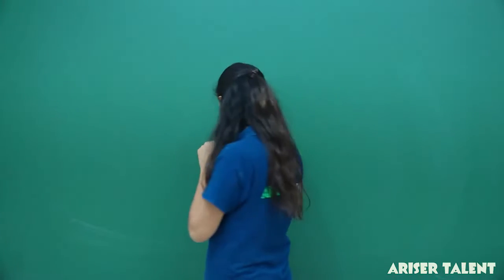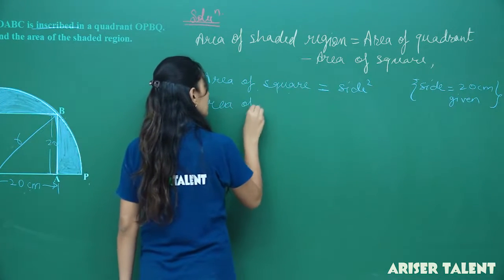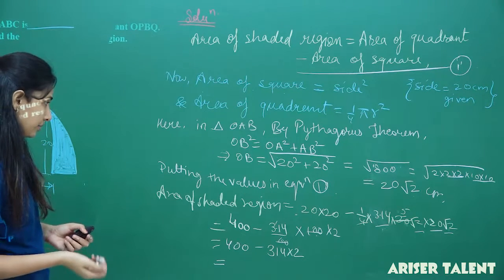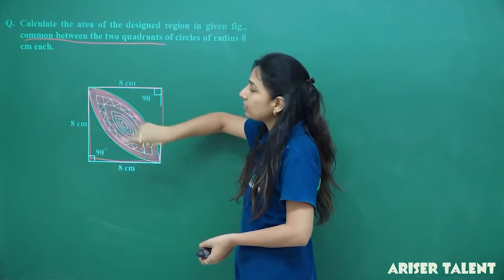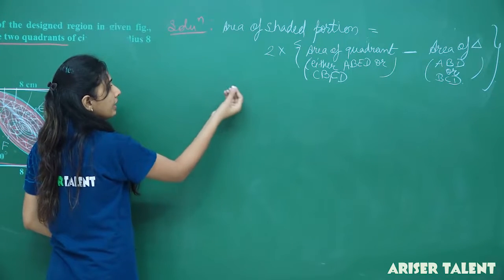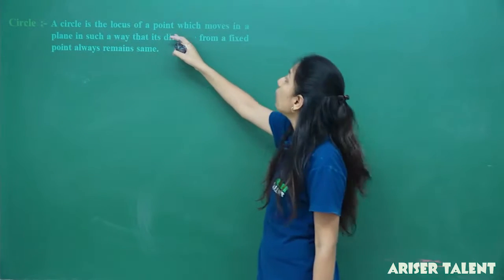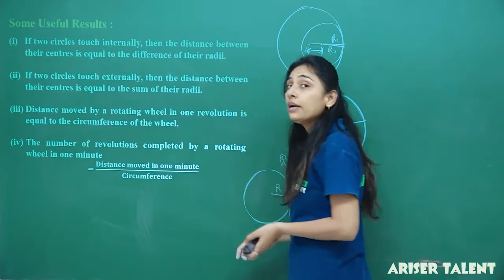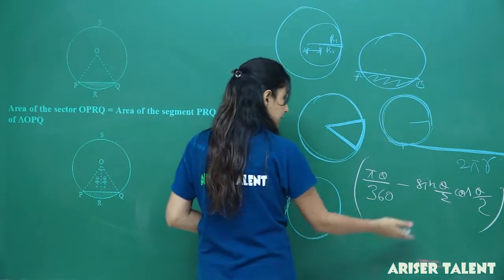Area Related to Circle | L9 | Combination of Areas & Summary | English Medium | Class 10 Term1 | AT